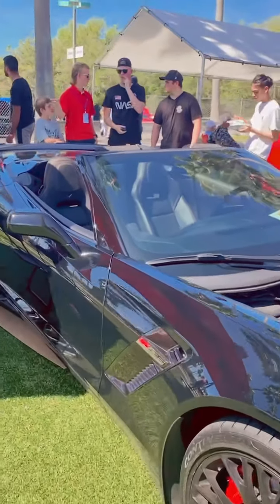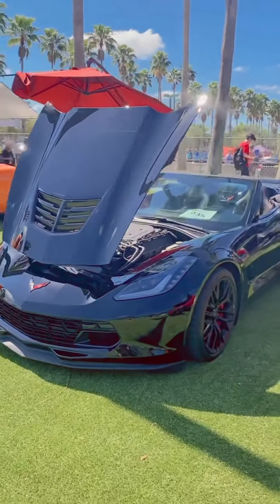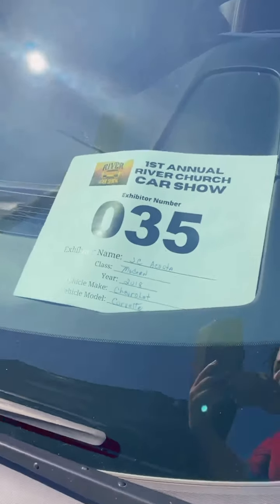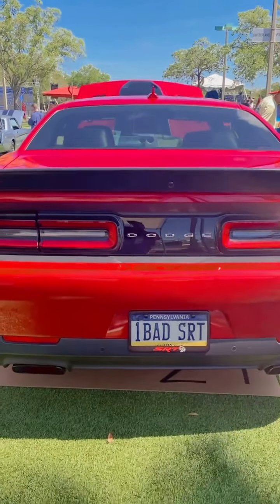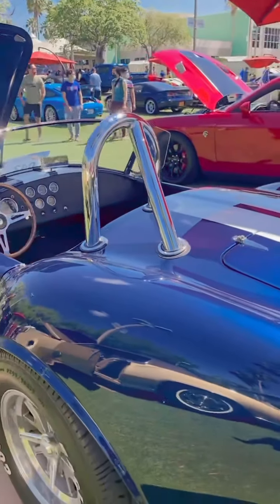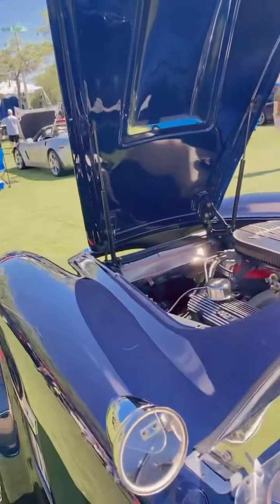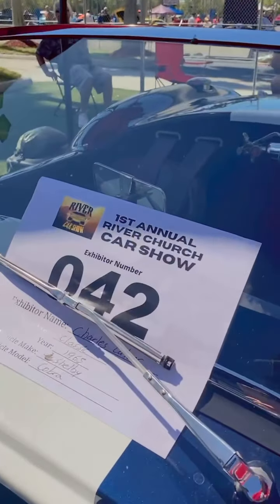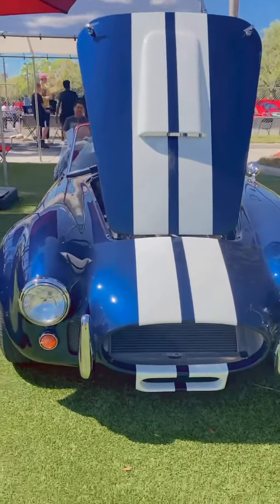Car show at the River Curch Tampa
Best car show of 2021